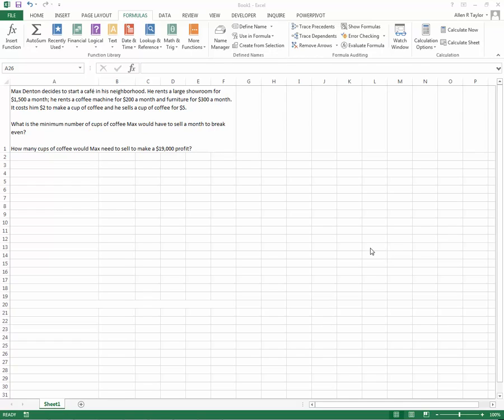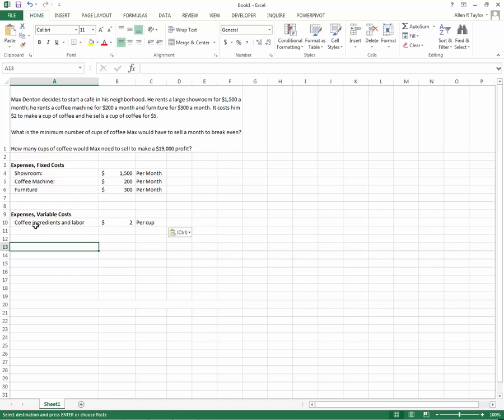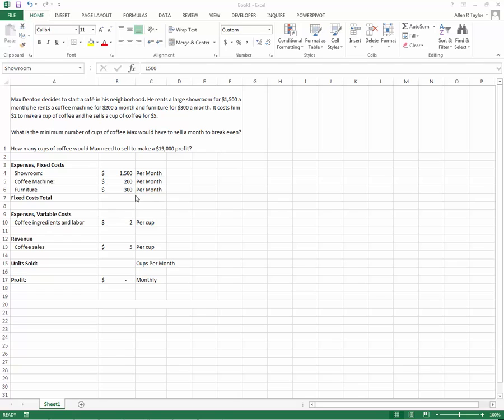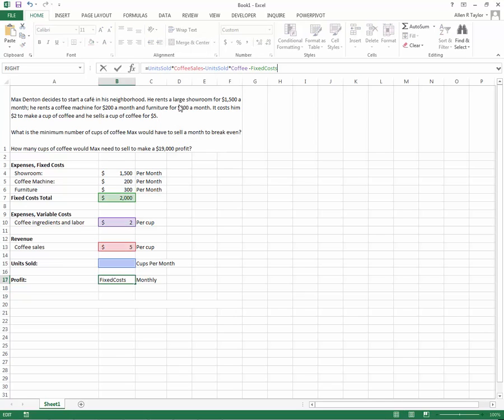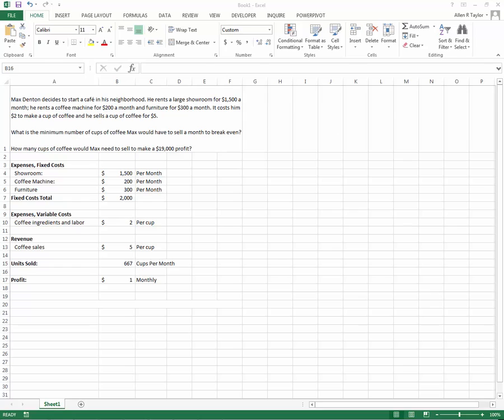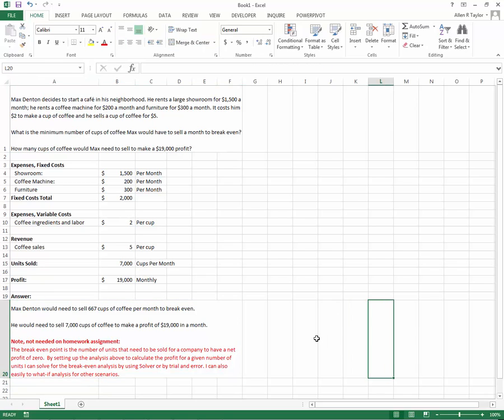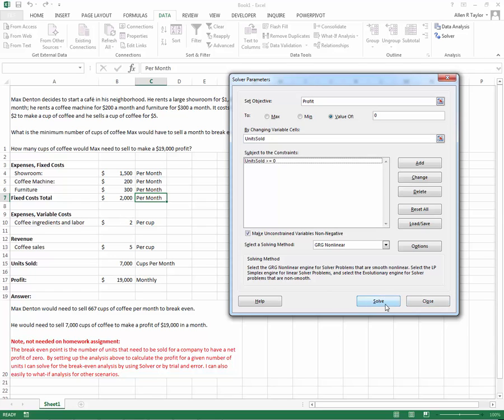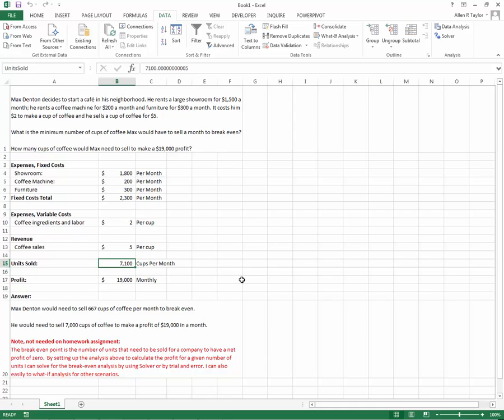Breakeven Analysis With Solver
Doing a break even analysis with solver. The example problem is from the online quiz for Haag and Cummings textbook.